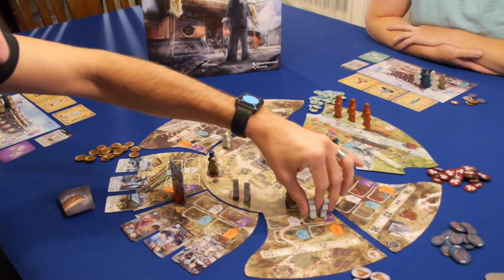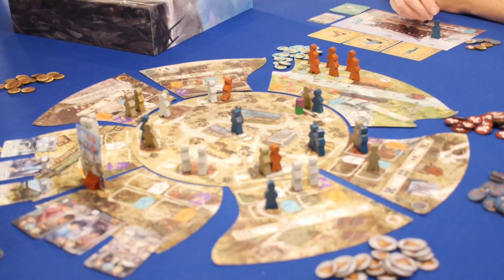Manchukuo Preview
Will and Sara preview the new board game Manchukuo from Penguin and Panda Productions. It's a tight worker-placement game with a historically complex theme and rich artwork and it's on Kickstarter.